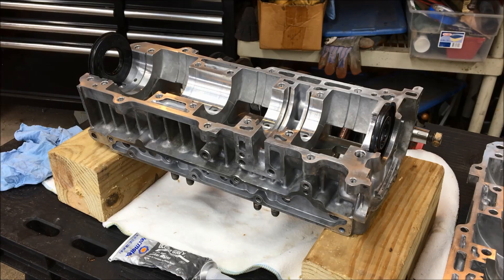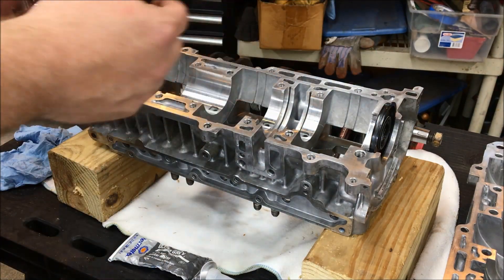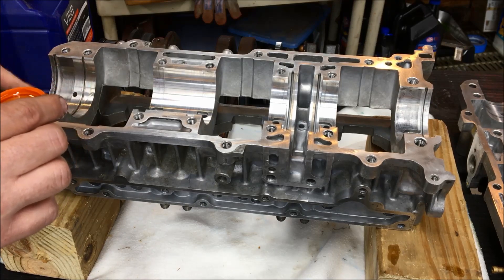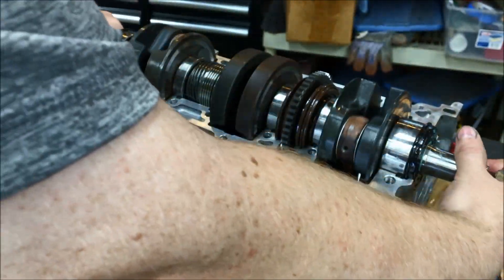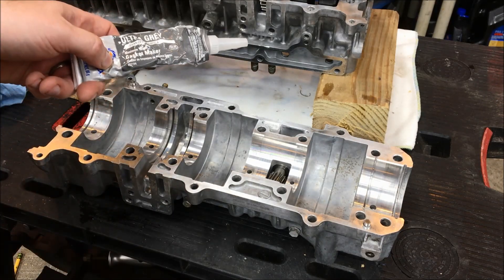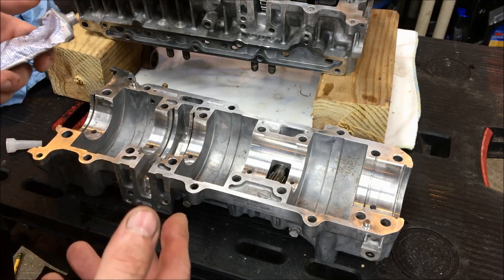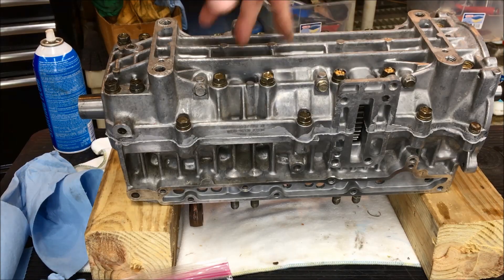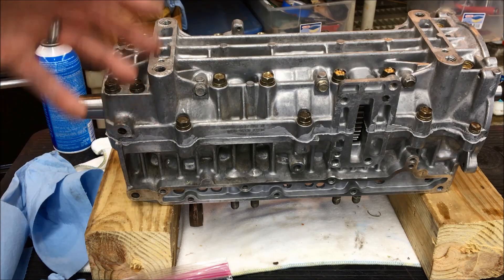Polaris Ultra 680 Project Sled - Engine Rebuild - Case and Crank Installation (Part 12)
A continuation on the restoration of the 1996 Polaris Ultra 680 Triple.

With the cases prepped in the previous segment. We install the crank seals, install the crankshaft and apply the sealant to the individual cases.